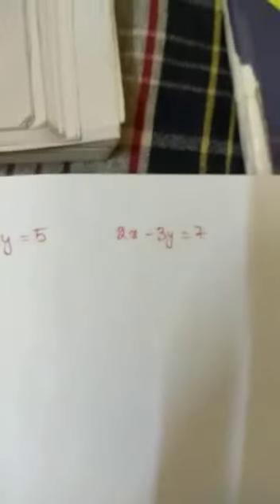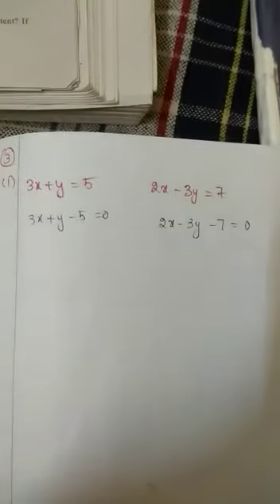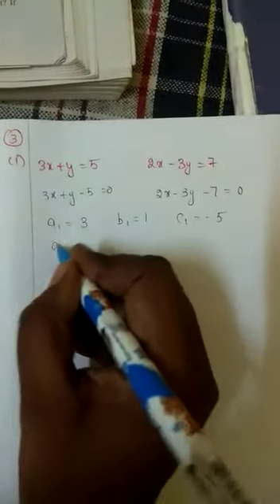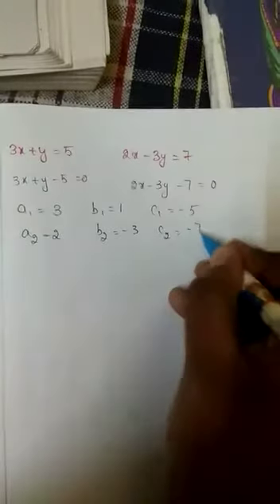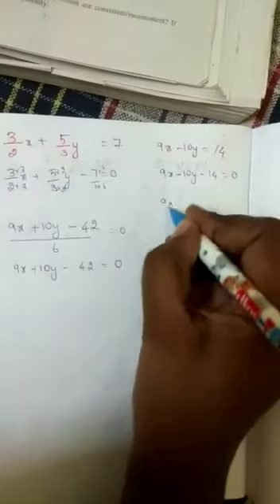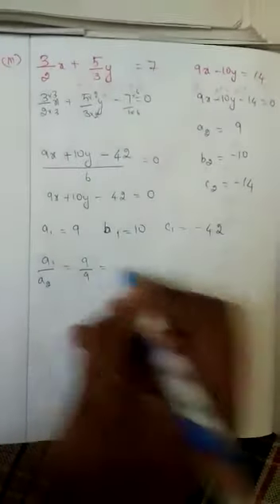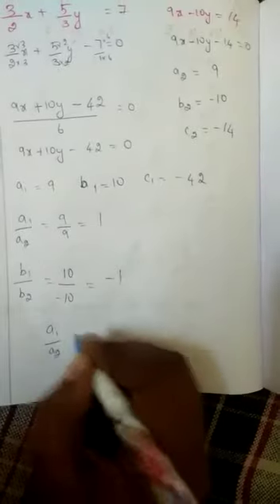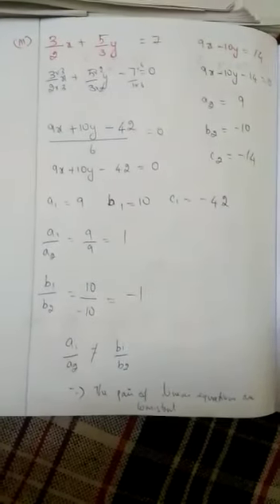NCERT Class 10 Maths Ex 3.2 - (3)